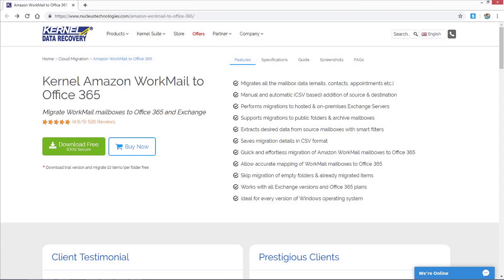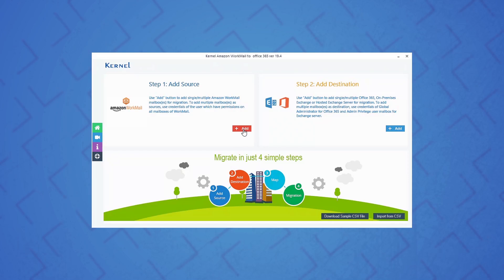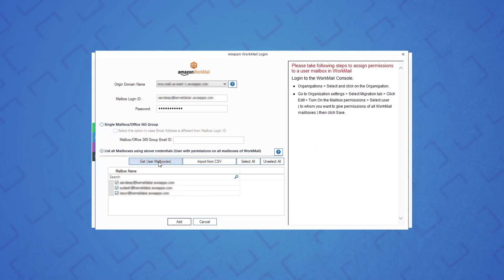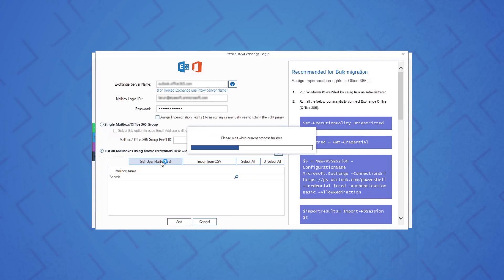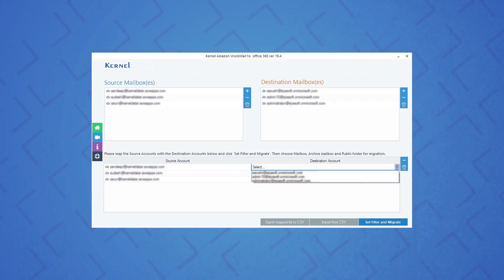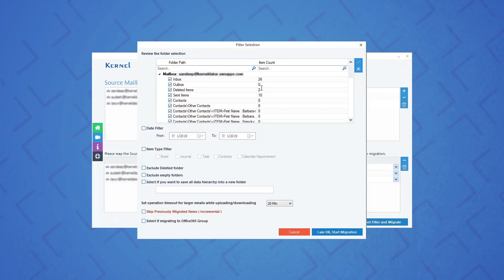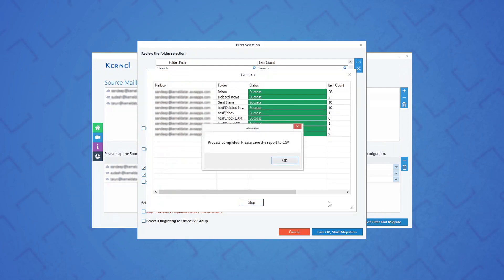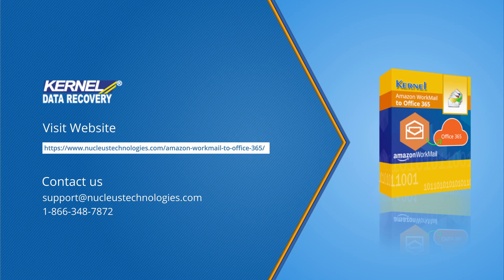Quick Migration of Amazon WorkMail Mailboxes to Office 365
Kernel Amazon WorkMail to Office 365

This video is focused on the working process of Kernel Amazon WorkMail to Office 365 that is an effective software specially designed to migrate Amazon WorkMail mailboxes to Office 365. While covering the working process, we will also talk about the extensive features of the software that make the migration easier.